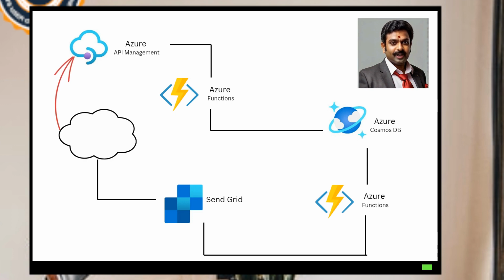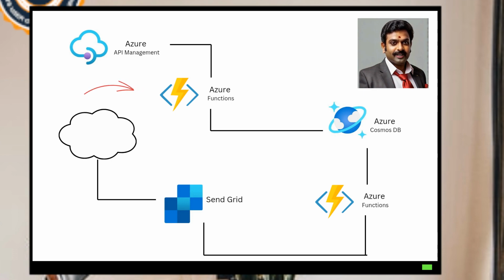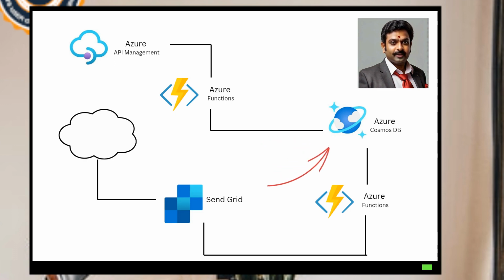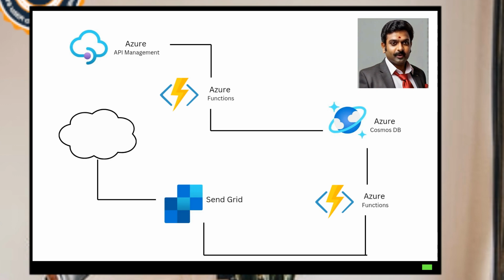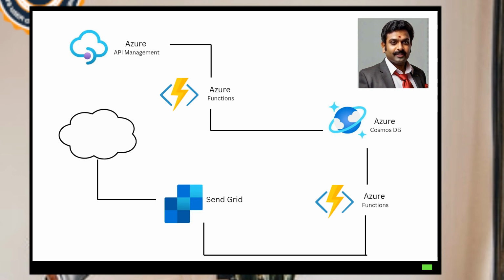Decode this architecture episode 11 OTP Validation Microservice on Azure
Welcome to "Let's Decode This Architecture" with Paramashivam from Cloud and Technology. Today, we'll explore how to implement an OTP validation system using Microsoft Azure, inspired by an architecture originally designed for AWS by Jiju Thomas Mathew, and presented in this series by Rodriguez Manuel DeSilva on June 10 and later a GCP version by Lakshmi GS on last Monday.

Lets analyze the key Components on Azure:

Refer to the architectural drawing shown.

Azure API Management serves as the entry point for incoming requests, similar to AWS API Gateway. Manages requests for generating and verifying OTPs. Routes requests to appropriate Azure Functions.

Azure Function - Generate OTP
An Azure Function, that generates an  OTP.  Saves the OTP to Azure Cosmos DB with the user's email or mobile number as the primary key. Sets a TTL,  Time-To-Live for the OTP using Cosmos DB's TTL support.

Azure Function,  Verify OTP.
Retrieves the OTP from Cosmos DB based on the user's email or mobile number.  Compares the submitted OTP with the stored OTP.  Returns the verification result, true, false or not existing. Consider unconventional process explained in article

Azure Cosmos DB, NoSQL Database.
Stores OTP with the associated user's email or mobile number.
Uses TTL attributes to automatically delete and clean up expired OTPs.
Cosmos DB triggers can be used to initiate actions based on OTP lifecycle events.

Azure Functions, OTP Handler.
Triggered by Cosmos DB change feed on document changes,  such as OTP creation or expiration.
Should have logic to determine whether to send an SMS or an email notification to the user using external APIs or Azure's email service (SendGrid or Azure Communication Services).
Manages notification sending and handles OTP lifecycle events.

Azure Services Overview.

Azure API Management, Manages API requests and routes them to the appropriate Azure Functions.

Azure Functions, Serverless compute service to run the code for OTP generation, verification and notification.

Azure Cosmos DB. A globally distributed, multi-model database service that handles OTP storage, expiry and cleanup using TTL.

SendGrid or Azure Communication Services, For sending email and SMS notifications to users.

Architecture Workflow:

Users send requests to generate or verify OTPs via Azure API Management.  The Generate OTP Azure Function creates an OTP and saves it in Cosmos DB with a TTL.  The Verify OTP Azure Function retrieves and validates the OTP from Cosmos DB.  Cosmos DB TTL provides automatic management of OTP expiration and cleanup. Notification Handling, Azure Functions handle sending notifications based on Cosmos DB triggers.

This Azure-based architecture provides a scalable, reliable, and cost-effective solution for OTP validation, leveraging Azure's serverless and managed services. It ensures efficient OTP management and integrates seamlessly with external services for user notifications.

New Episodes, Every Monday at 9:00 AM. Drop your queries in the comments section.